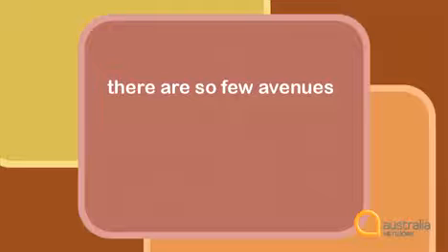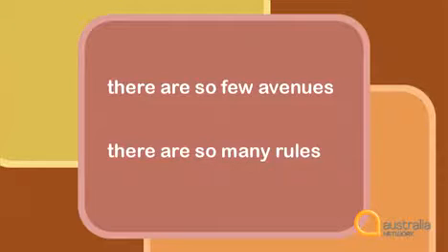Australia Network - Study English - Series 3- Episode Twenty Five - Grammar Checklist.mp4